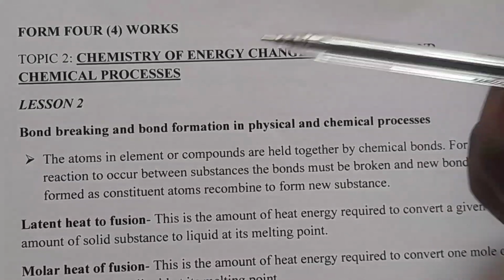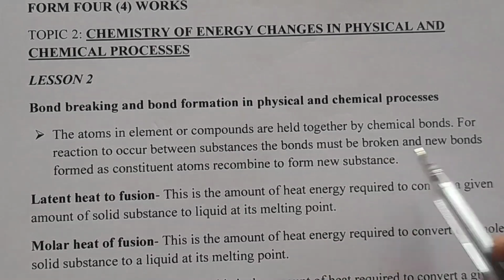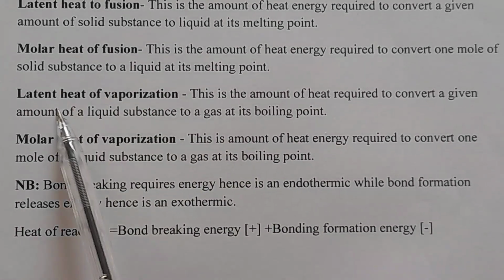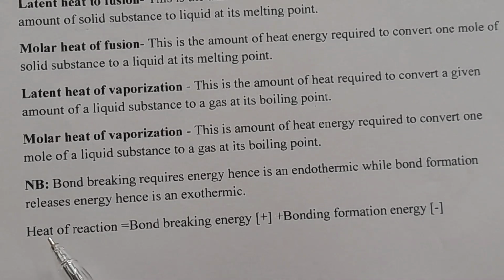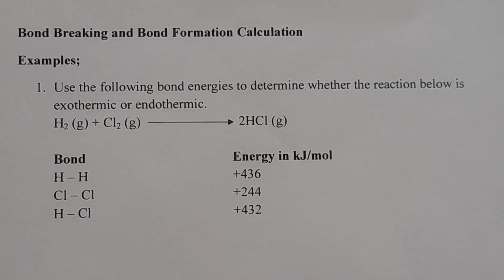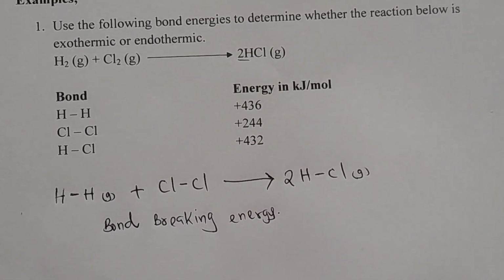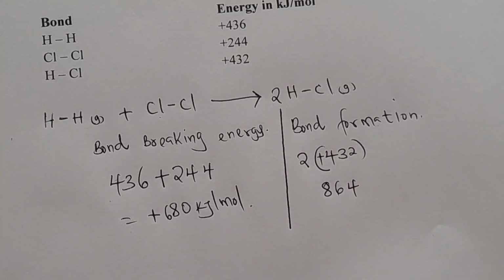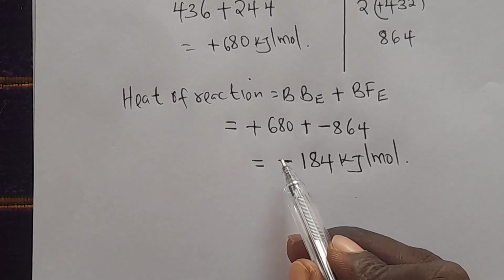FORM 4: TOPIC 2: ENERGY CHANGE: LESSON 2